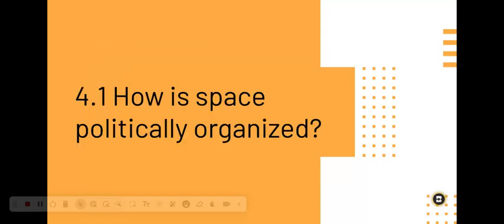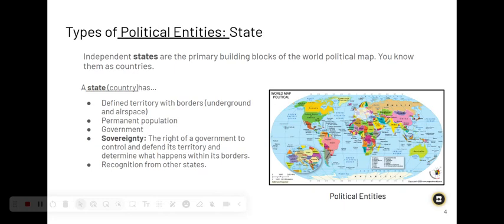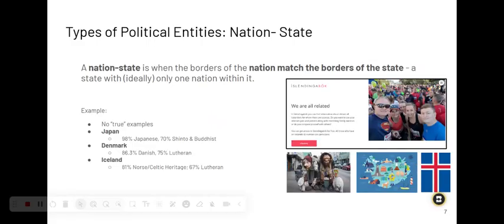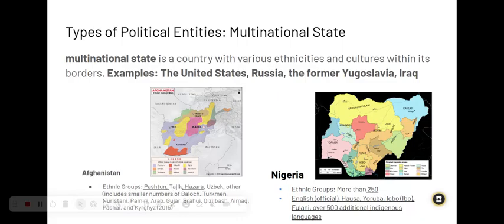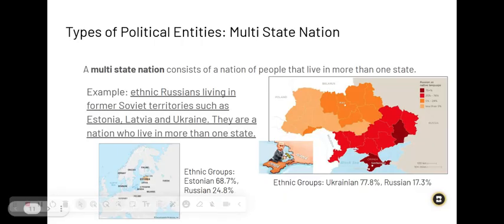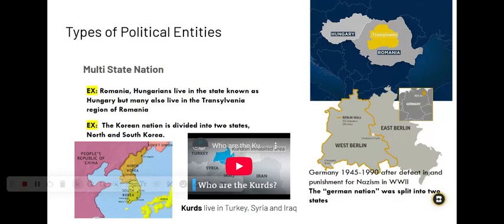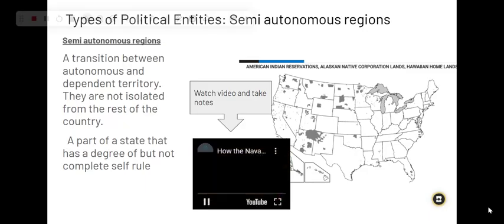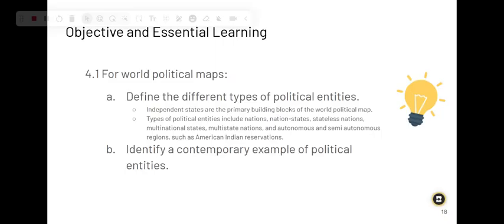APHG Unit 4.1 Introduction to Political Geography Lesson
AP Human Geography: Unit 4.1 - Political Geography
Welcome to today's lesson on Unit 4.1 of AP Human Geography! In this pre-recorded video, we will dive deep into the concepts of political geography. You’ll learn about political divisions, boundaries, and the implications of sovereignty in our world. Make sure to follow along with your notes packet as we cover key topics including the types of political boundaries, the role of states and nations, and the impact of geopolitics.

What You Will Learn in This Lesson:

Definition of political geography
-Types of political boundaries
-The concept of sovereignty and its importance
-Geopolitical factors that influence state behavior
-Case studies that illustrate key concepts

*Important:
-Refer to your notes packet throughout the video for key terms and activities.
-Take notes as we move through each section to help reinforce your understanding of the material.
-Make sure to review the notes and complete any activities from the packet to solidify your understanding.